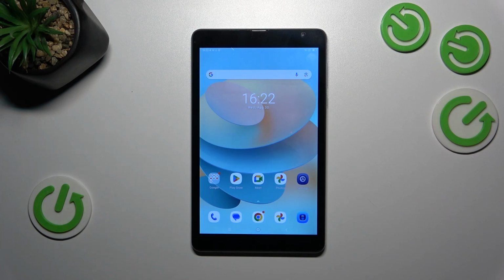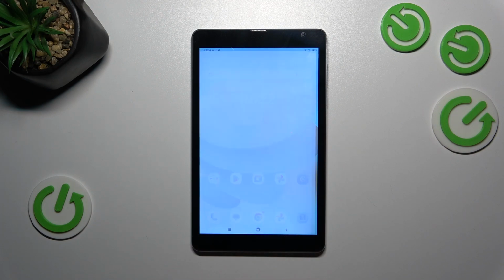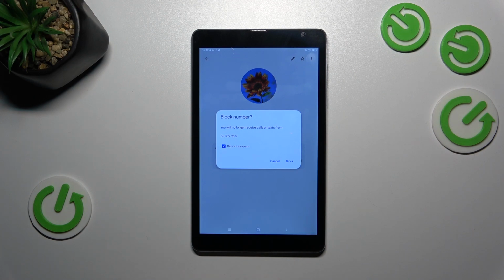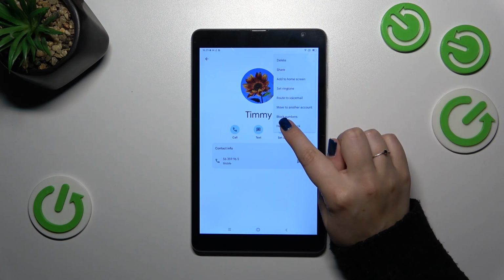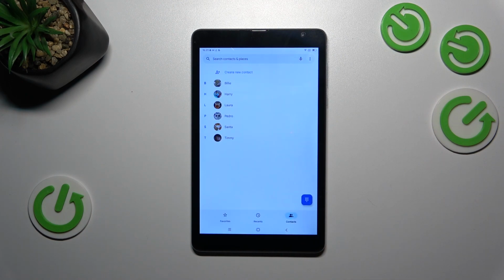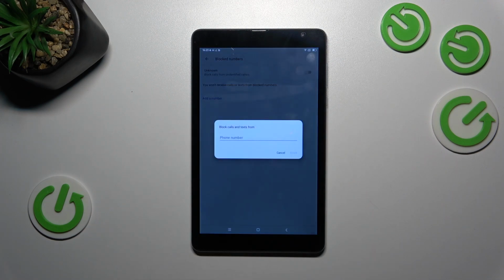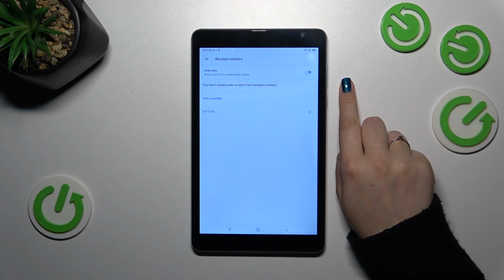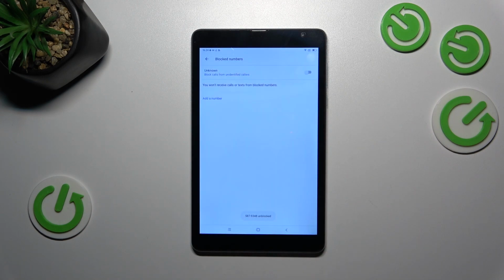How to Block Phone Number in Blackview Tab 6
Find out more about blocking the number in Blackview Tab 6:
Good day! Today, we're here to guide you on blocking a phone number on your Blackview Tab 6. We'll present two straightforward methods for adding a specific number to your block list, ensuring you won't receive calls or messages from that number any longer. We'll also cover how to unblock a number if you've previously blocked it. Thank you for tuning in! If you want to know more about your Blackview Tab 6, visit our YouTube channel.

How to block a phone number in Blackview Tab 6? How to add a contact to the blacklist on Blackview Tab 6? How to unblock the number in Blackview Tab 6?